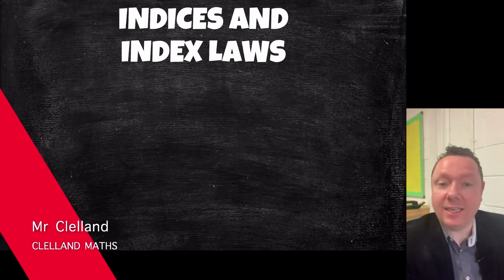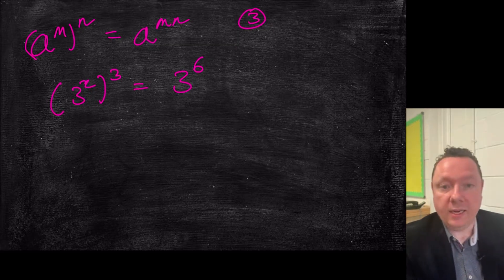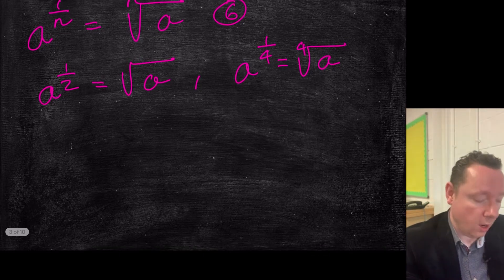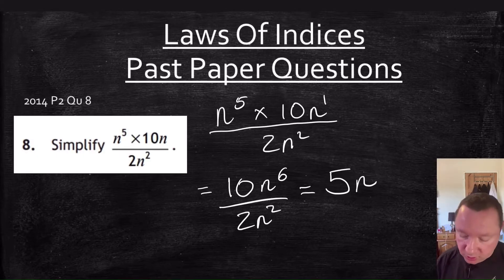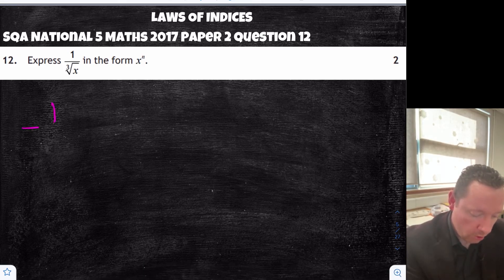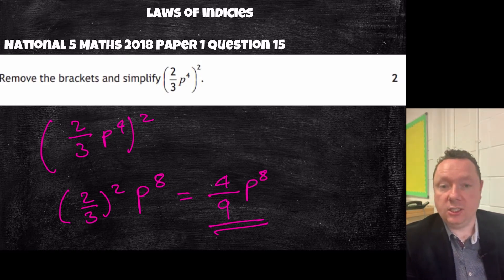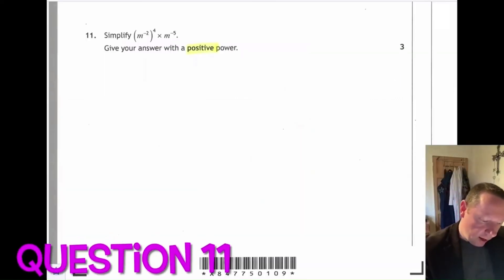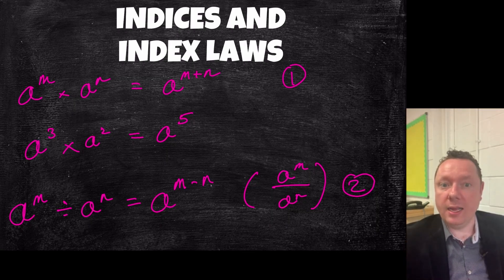The Whole Of Indices In National 5 Maths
The Whole Of Indices In National 5 Maths covers the whole of the index laws topic. This video will teach in depth all the the index laws and go through every single indices and index laws past paper questions.

This Video Covers:
Indices Timecode

0:00 - The Laws Of Indices Teaching
4:25 - SQA National 5 Maths 2014 Paper 2 Question 8
5:08 - SQA National 5 Maths 2015 Paper 1 Question 14
6:03 - SQA National 5 Maths 2016 Paper 2 Question 10
6:38 - SQA National 5 Maths 2017 Paper 2 Question 12
7:18 - SQA National 5 Maths 2018 Paper 1 Question 15
8:00 - SQA National 5 Maths 2019 Paper 2 Question 16
9:22 - SQA National 5 Maths 2021 Paper 1 Question 15
10:08 - SQA National 5 Maths 2022 Paper 1 Question 11
10:39 - SQA National 5 Maths 2023 Paper 1 Question 12
11:37 - Summary Of Indices

This video is suitable for pupils in Scotland at level 4 or National 5 mathematics.